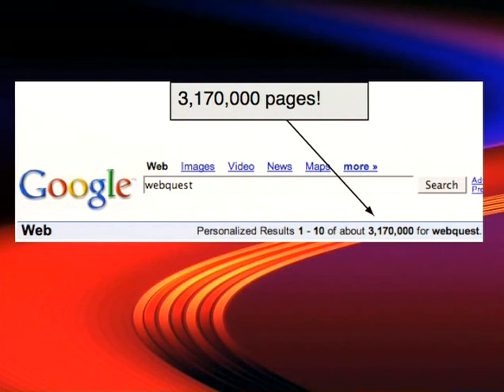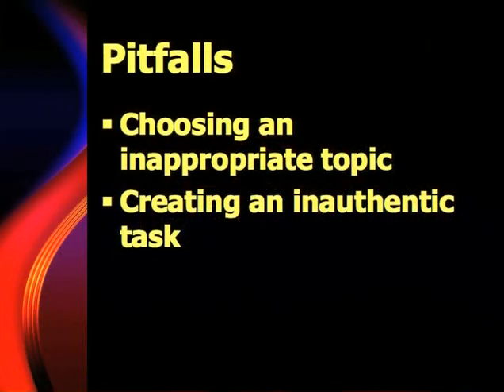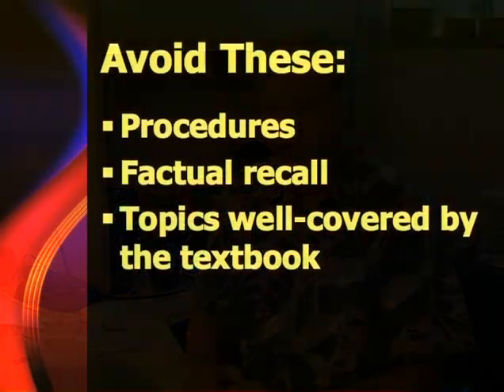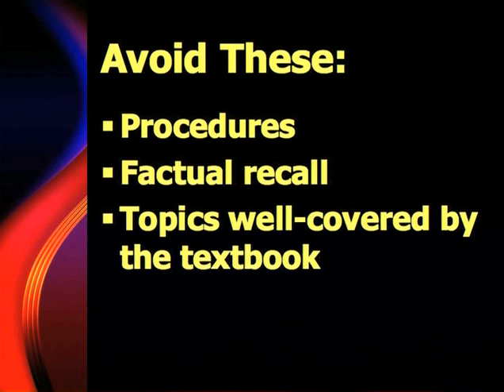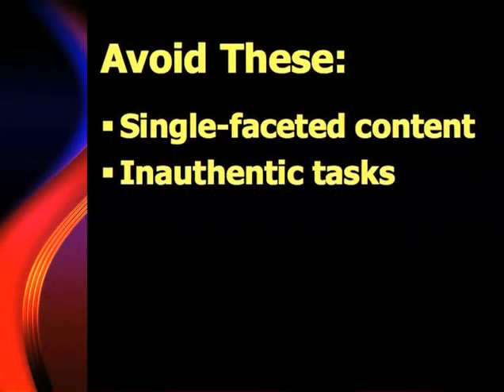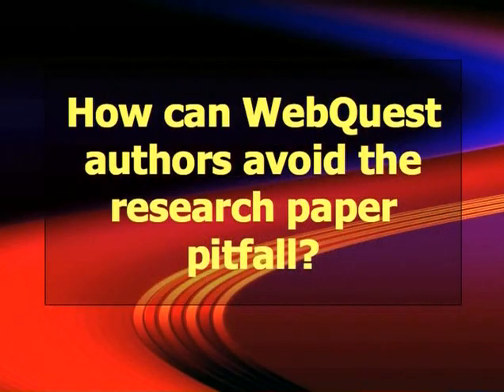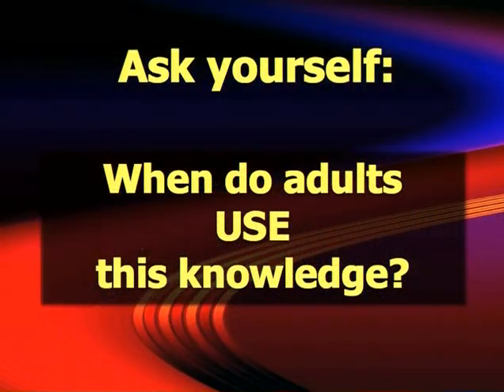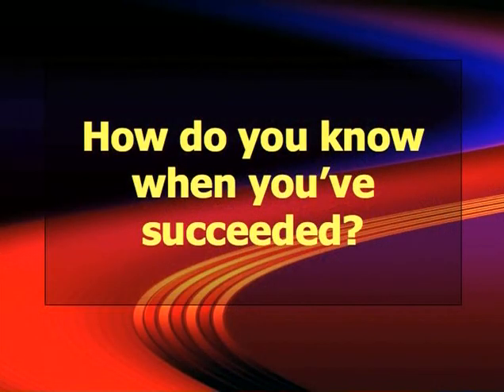WebQuest Pitfalls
Dr. Bernie Dodge, professor of Educational Technology at San Diego State University, describes what makes for a good WebQuest, and how to avoid common pitfalls. A must see for any teacher or instructor designing and building WebQuests for their students.